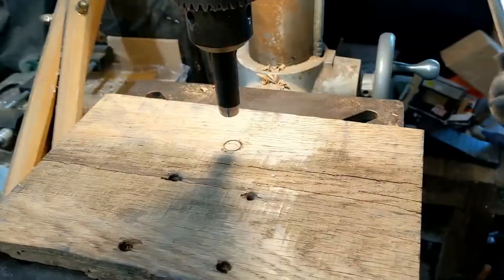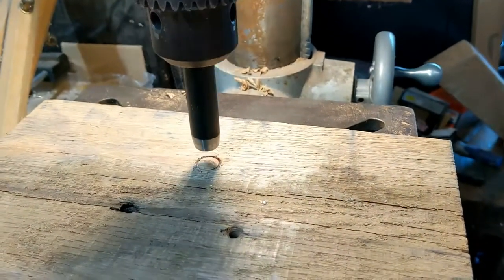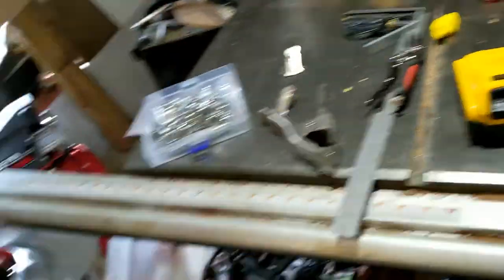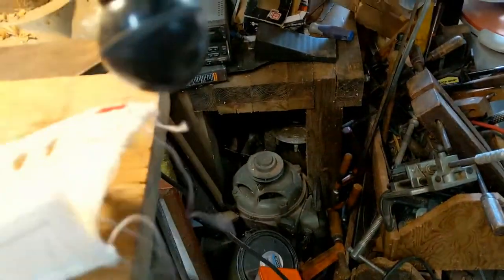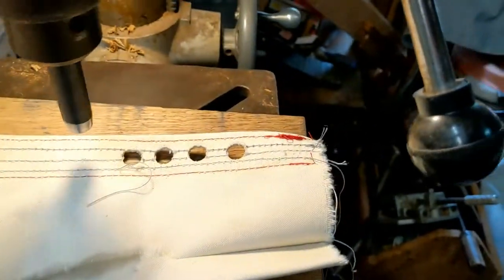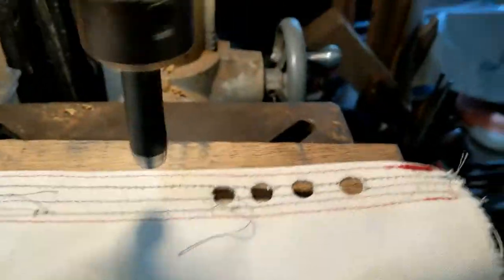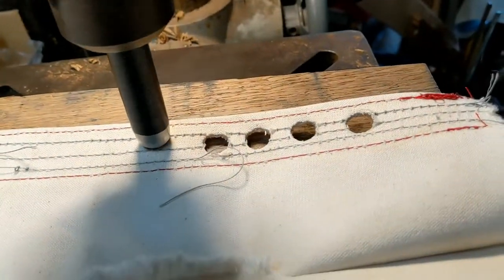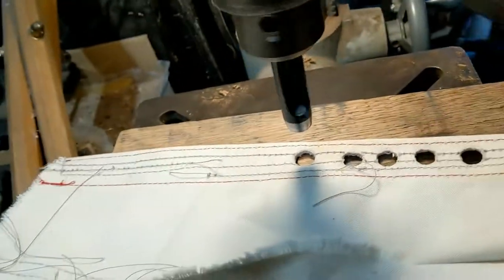Use this one weird trick to cut grommet holes in canvas!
OK - silly title.  Doubt it makes any difference...
Had to put 44+ grommets in 3 layers of canvas, so I decided to try using the hole cutter in my drill press - works GREAT!!